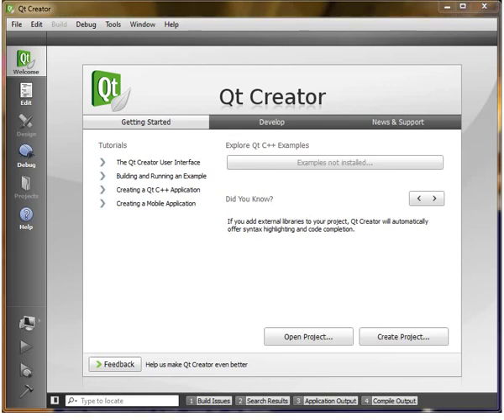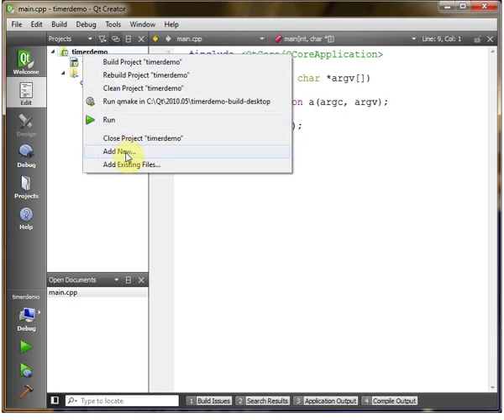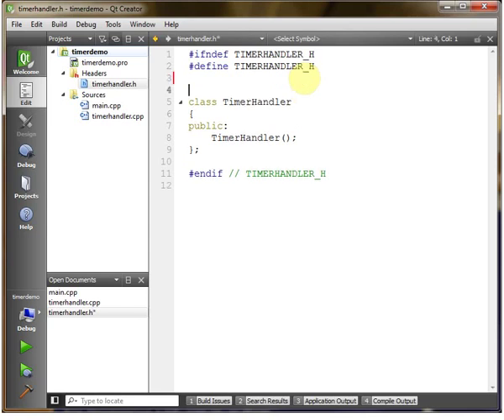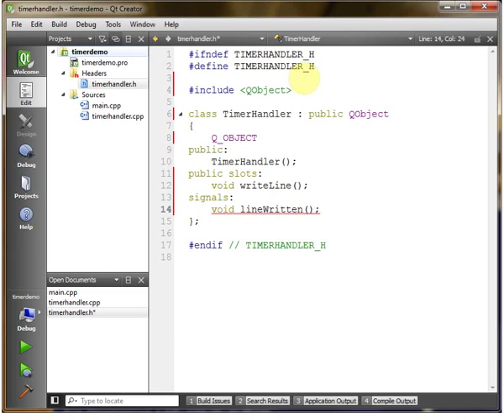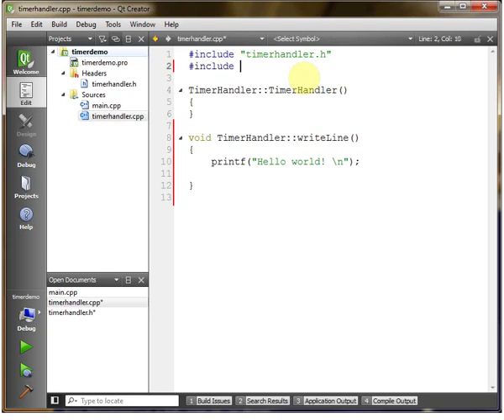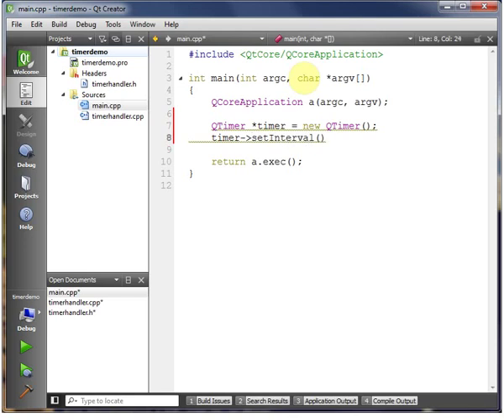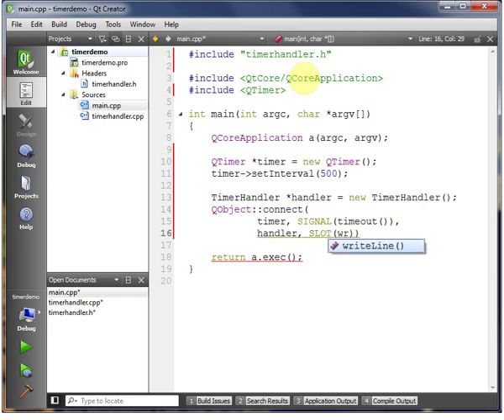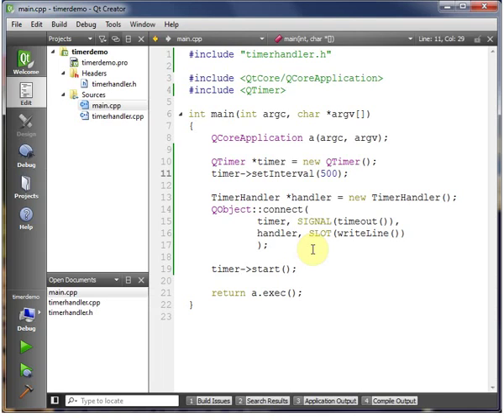Qt: Signals and slots example (non-GUI)